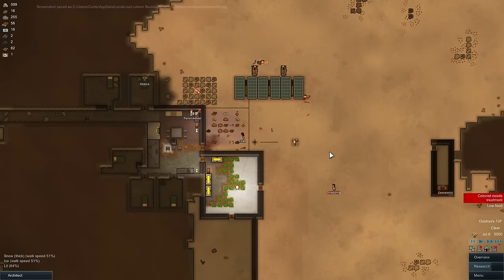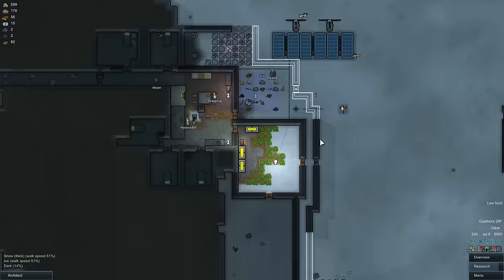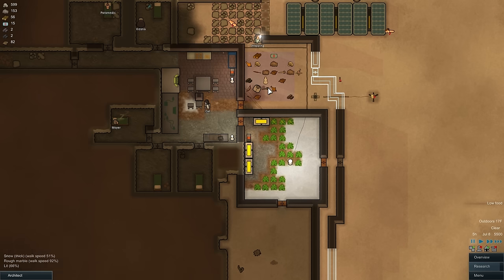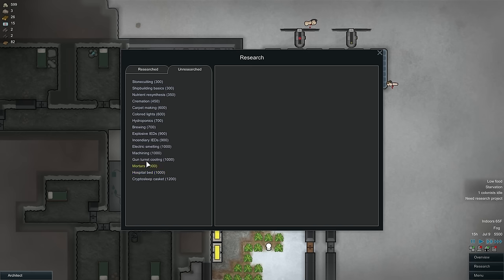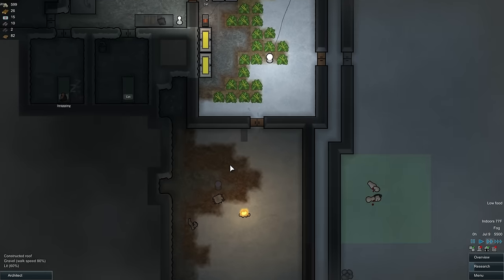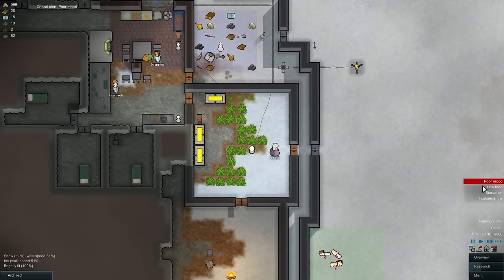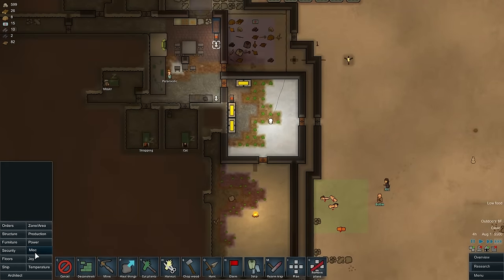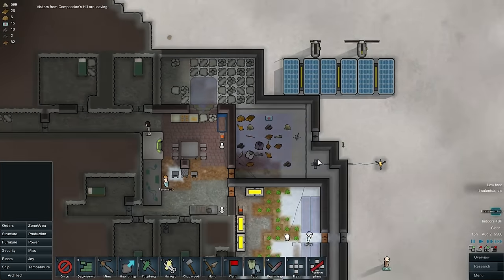RimWorld Alpha 11 | Ep 3 | Long Pig | Let's Play!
RimWorld is a survival colony building sim from Ludeon Studios. Currently in alpha 11. New additions include added improved raider AI, traps, new deadly incidents, UI improvements and many small updates.

New Features in alpha 11:

AI
   Added new raid type: sappers.
   Sappers attempt to dig or blast their way around your hardest defensive point. The circumvent ‘killbox’-like strategies.
   Enemies now flee things that are about to explode
   Enemies remember trap positions that their faction has encountered before, and avoid them.
   Raiders opportunistically ignite crops on fire.
   Pawns can now do ‘job override’ checks to see if a new job should start before ending their current job. These are now used liberally to have pawns respond faster and more intelligently to changing conditions (especially in combat).
   Pawns check for job override when taking damage. It will no longer be possible to bug out the centipede enemy and kill him at close range while he tries to take a firing position.
   Enemies no longer take unpowered player turrets as primary targets.
   Pawns choose sky-gaze, wander, eating and other positions by traversing the region graphic instead of by random coordinate scattering, which solves problems with them taking long paths around long walls.

Traps
   Added deadfall trap: A simple rearmable trap that falls on enemies and damages them.
   Added IED trap: An artillery shell connected to a trigger that detonates after a short delay.
   Added incendiary IED trap: Like IED, but sets fires.

New incidents
   New incident: Toxic fallout. A toxic cloud that lasts for days or weeks. It kills plants, rots food, and slowly poisons people outside. Toxic buildup in characters leads to vomiting, dementia, and eventually death.
   New incident: Volcanic winter. Lasts weeks or months and significantly reduces temperatures and light levels, leading to poorer harvests.
   New incident: Manhunter pack. A pack of deadly wargs arrives and stalks the local area for a while before moving on. Fight them or hide inside from them.
   New incident: Chased refugee. A refugee radios and offers to join the colony if you’ll fight the raiders on his tail.
   New incident: Psychic soothe. The opposite of a psychic drone.

Allowed areas
   Assign colonists to allowed areas.
   Every item and location outside the allowed area is considered forbidden.

Storyteller changes
   Storytellers will never entirely disallow events because of population.
   Randy’s event chances are affected by population (somewhat).
   Re-tuned storyteller population intent based on new output tables for smoother population gain with higher maximum and better recovery at small populations

Ice sheet
   Ice sheet biome is now playable (though perhaps not survivable).

Misc
   Added strip designator to reduce stripping micromanagement.
   You can toggle allowing sowing in a growing zone.
   Doors can be held open.
   Door locking is now door forbidding (it’s clearer).
   Added copy/paste functionality for storage zone/building settings.
   World data now saves into map file to prevent game state confusion with multiple saves on one world.
   Added new joy activity: build snowman.
   You can now remove floors to reveal the terrain underneath.
   You can now perform surgery on guests. Violating surgery will anger their faction.
   Guests are smarter and no longer walk out of the colony bleeding.
   Added new hairs donated by Shinzy.
   Slave trader changed to pirate merchant, can still show up to buy slaves even when your population is high (though they may not carry any).
   Hundreds more bugfixes, tuning changes, optimizations, and other small improvements.

RimWorld is available in Early Access for PC.